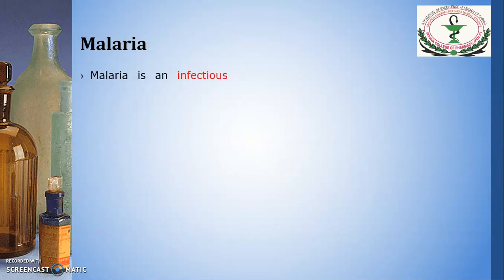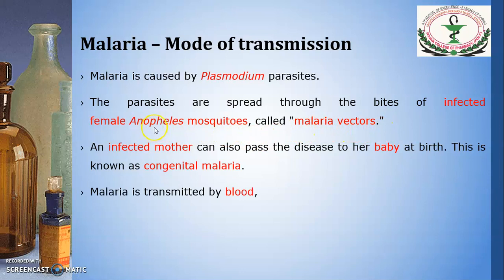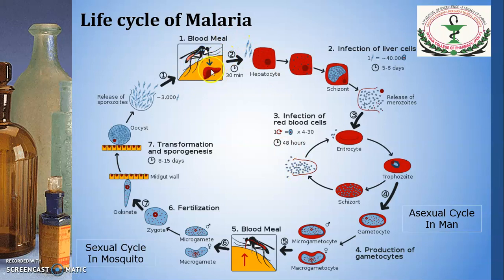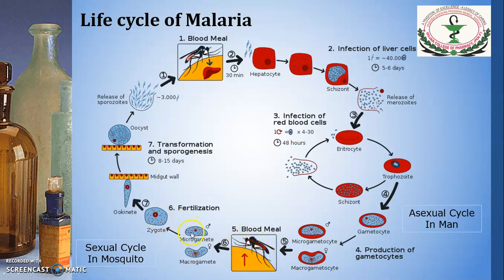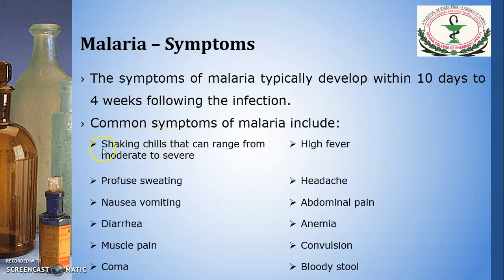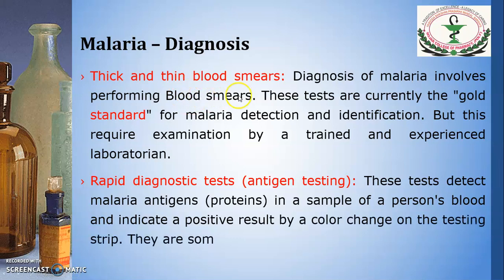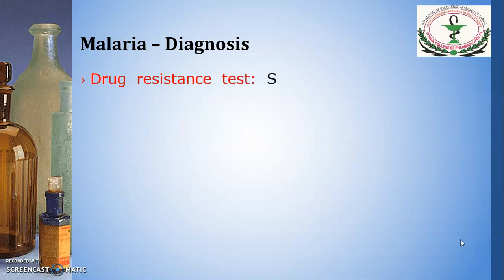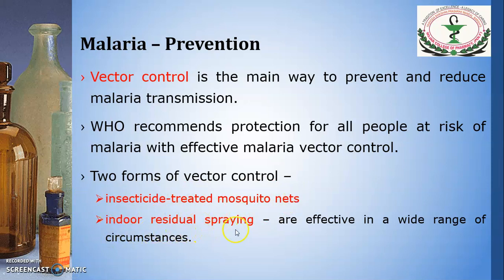Malaria Part I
After watching this video the learner will able to
Explain Malaria
Identify mode of transmission and symptoms and  different diagnostic test of Malaria.
Describe the life cycle of malarial parasite.
Summarize different mode of prevention of malaria